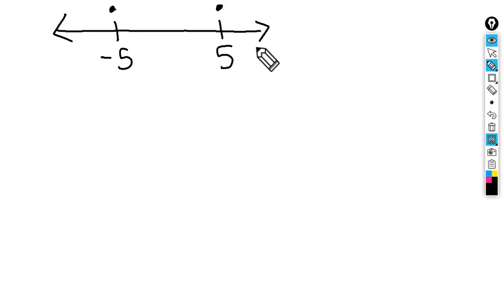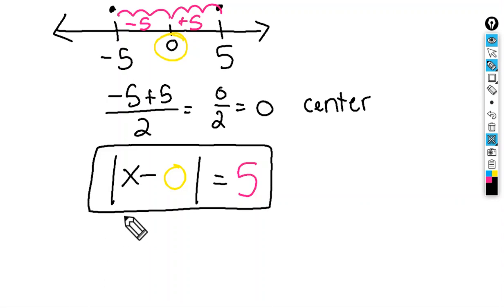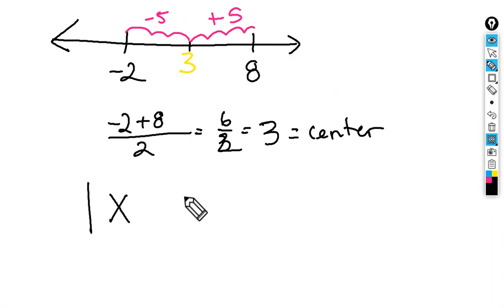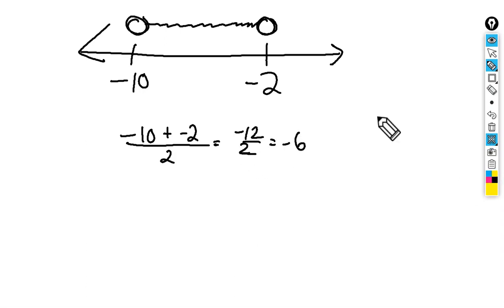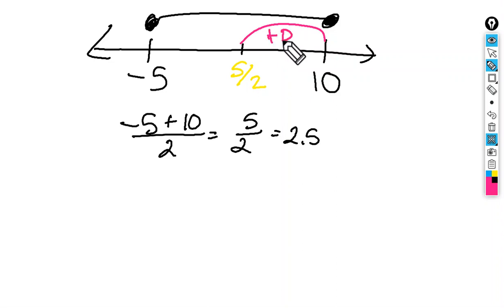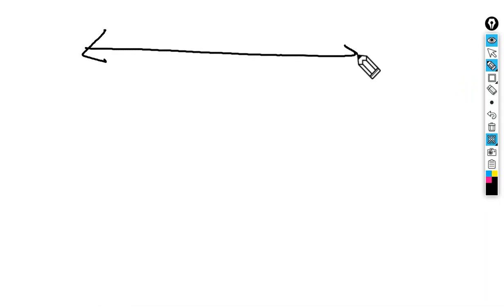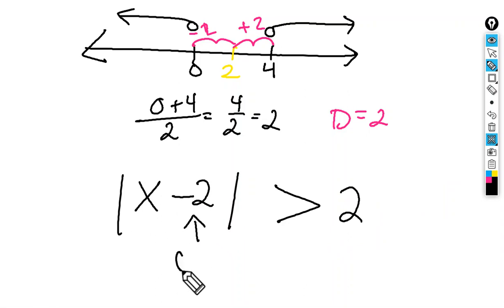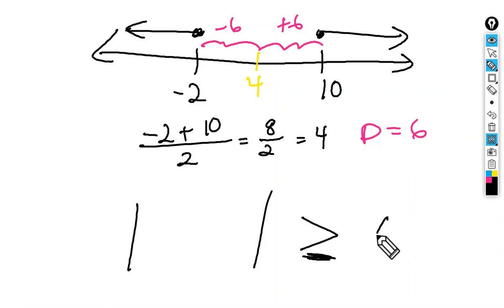2.4 Writing Absolute Value Inequalities